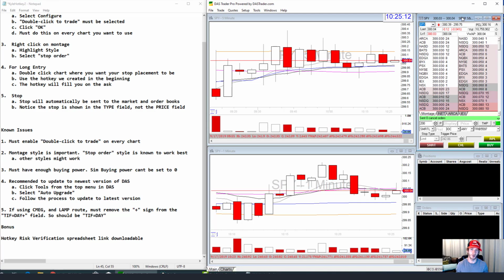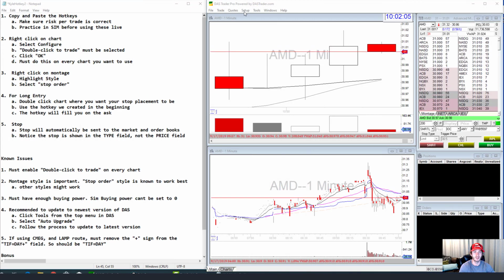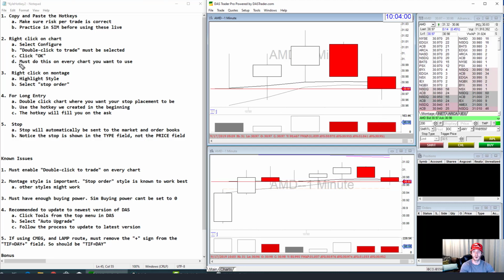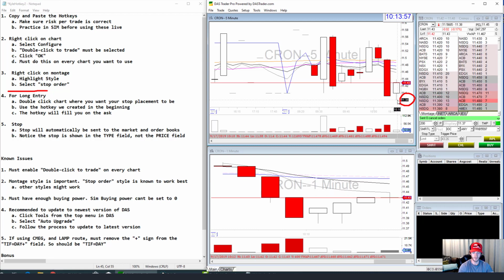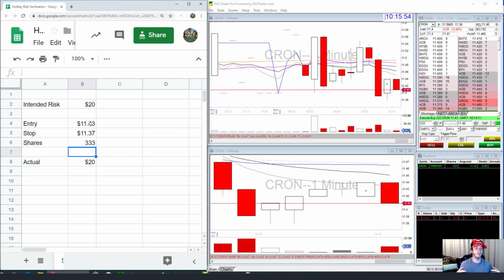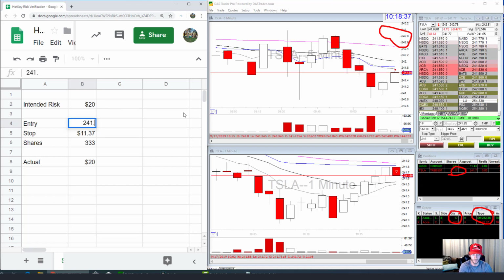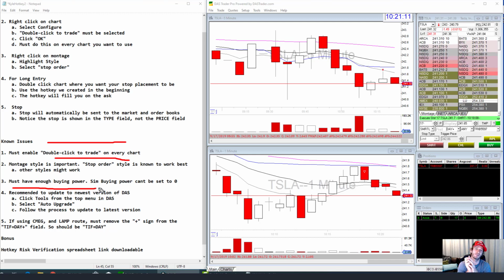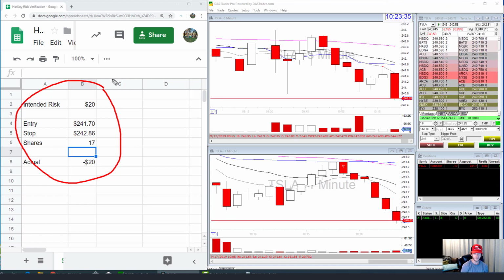UPDATE!: Important Hotkey for Day Traders: EQUALIZED RISK PER TRADE on DAS Trader Pro